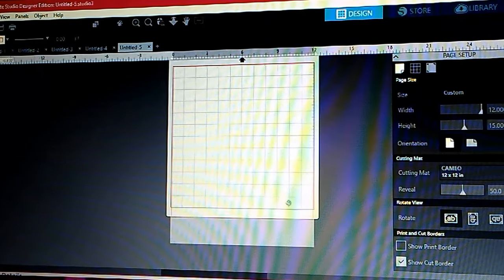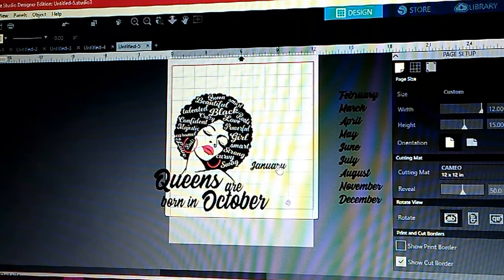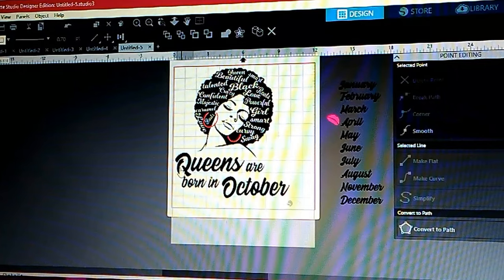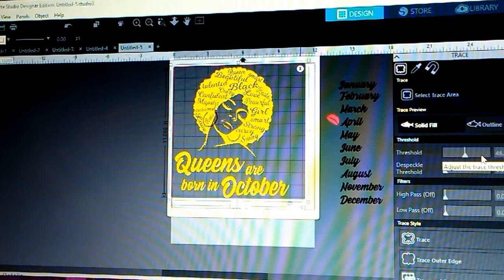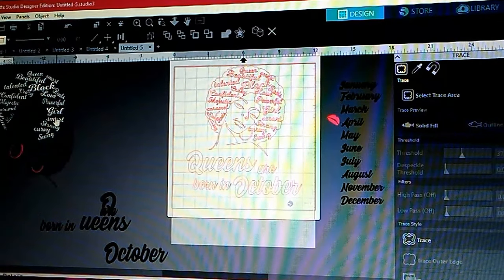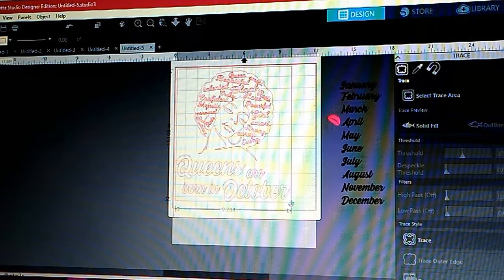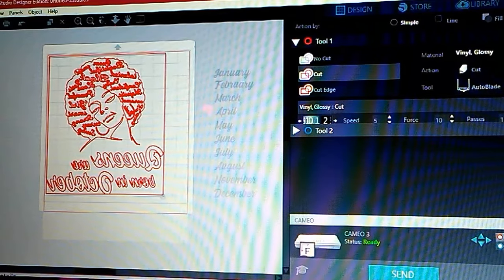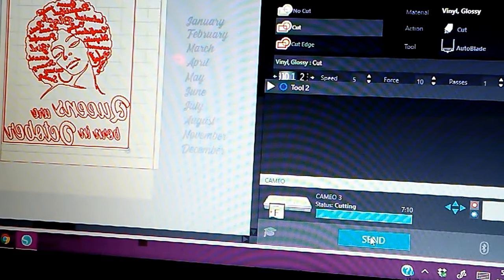Using Afro Lady SVG FILE in Silhouette Cameo Designer Edition| Super Easy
Hey guys! I am back with another video on how to use SVG FILES IN MY CAMEO 3! I absolutely love SVG files and I am definitely getting the hang of it! Hopefully, this will help someone that is a newbie like me!!

I am learning as I go and trying to teach others some of the basics.. This may not be the best way but this is what works for me and I wanted to shoe other people its not as hard as it looks 😊 but I hope you all enjoy it!

I AM OPEN TO ALL SUGGESTIONS